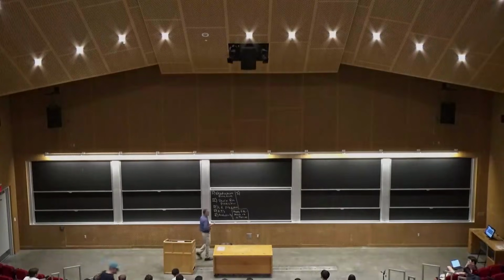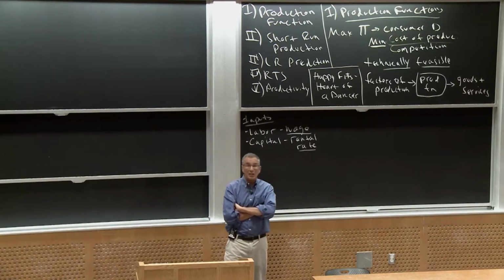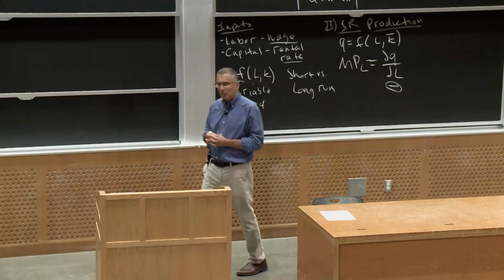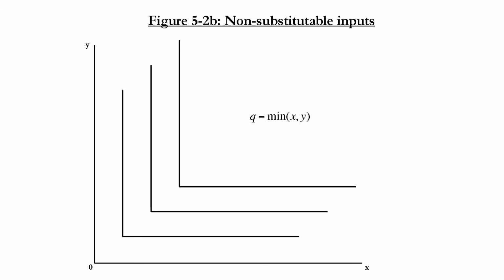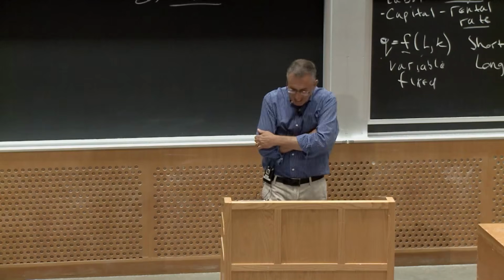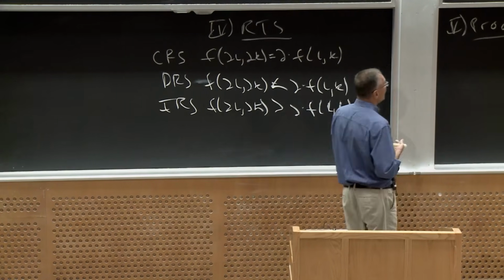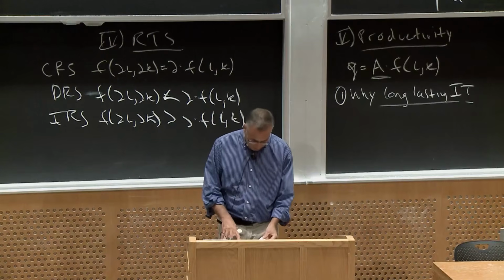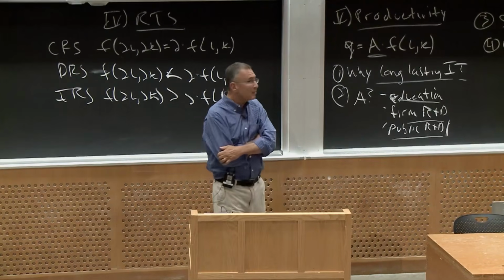Lec 5: Production Theory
*Note: video revised to show the proper figure discussing isoquants at 24:55  (Figure 5.3)*